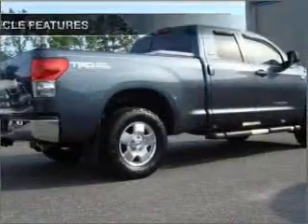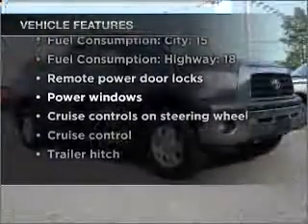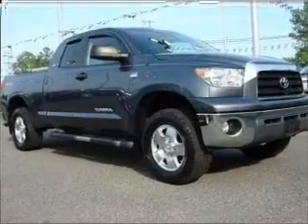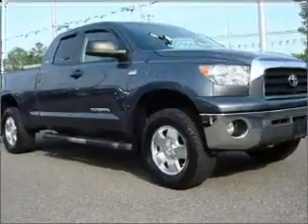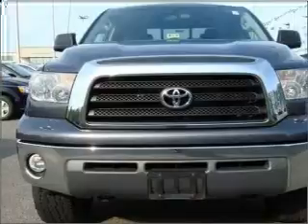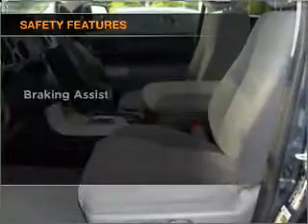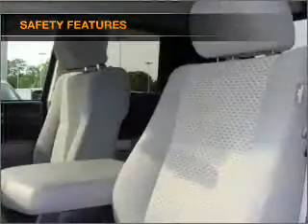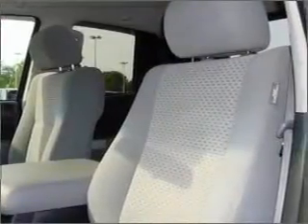2007 Toyota Tundra - Chesapeake VA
Year: 2007
Make: Toyota
Model: Tundra
Trim: SR5
Engine: 4.7 liter 8 cylinder 32 valve
Transmission: 5-Speed Automatic
Color: Blue
Mileage: 71204
Address:
1717 S. Military Highway